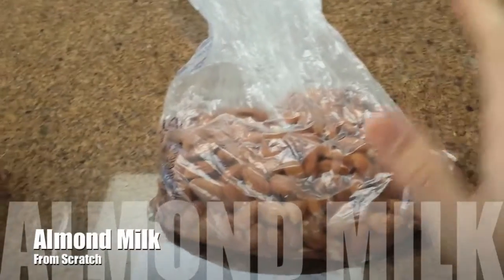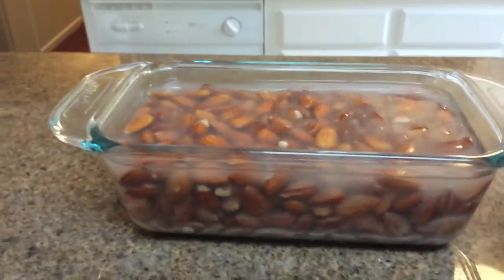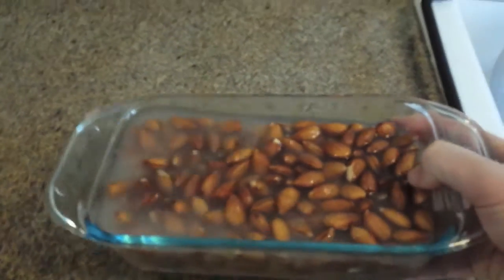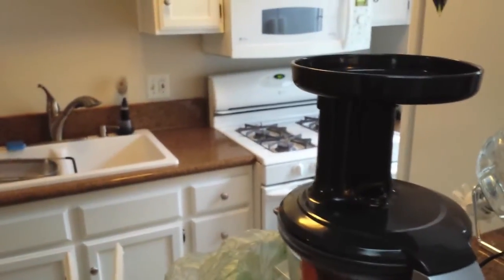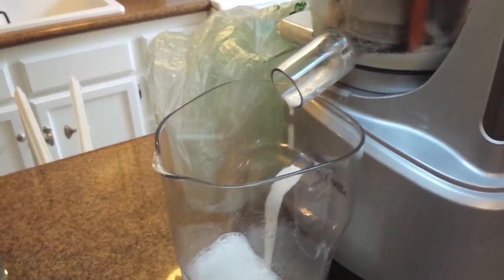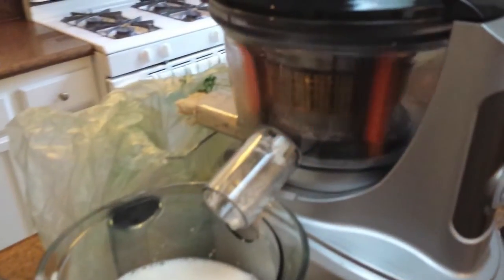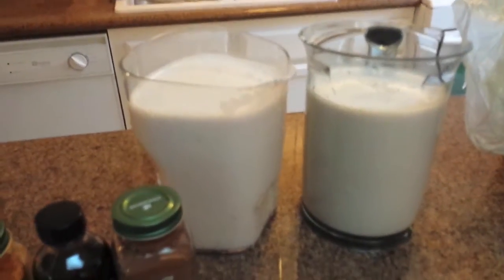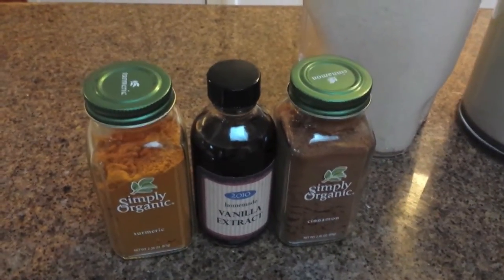Making Almond Milk From Scratch using Jucier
This tutorial video shows you how to make your own Almond Milk from scratch without all the preservatives and additives you'll find in store bought Almond Milk.  I used the Breville Fountain Crush Jucier

Recipe
1-2 cups Raw or Roasted Organic Almonds
6-8 cups Filtered Water

Optional
1/4 tablespoon Vanilla Extract
1 Tablespoon Cinnamon
1 Tablespoon Tumeric